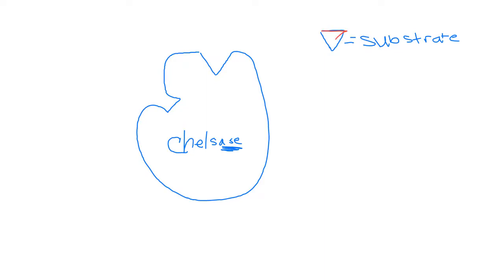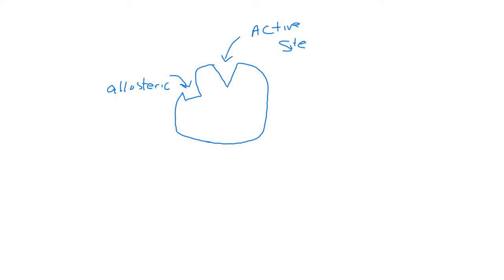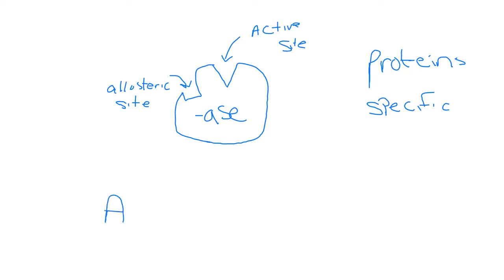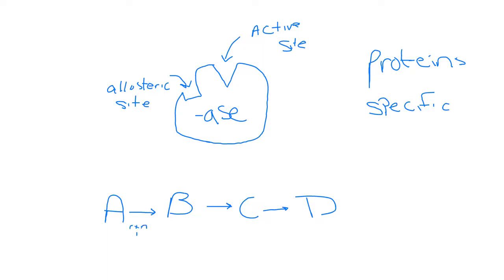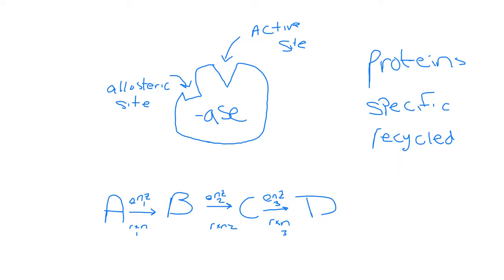Features of Enzymes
This videos discusses the key features of enzymes.